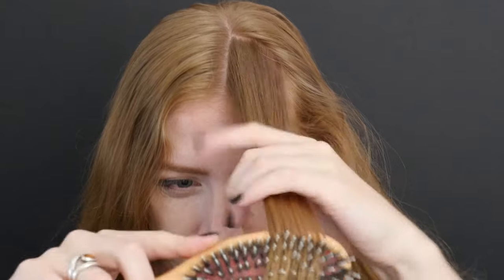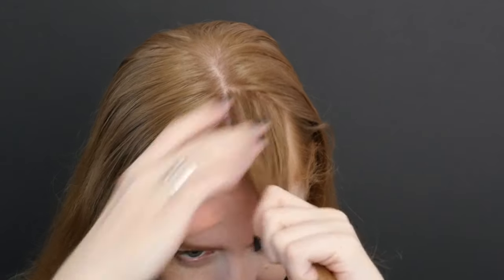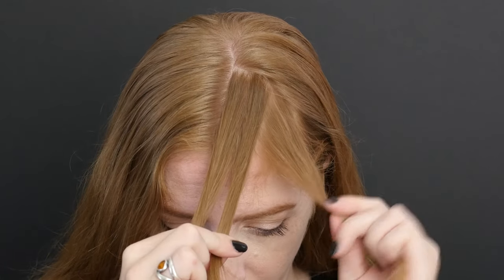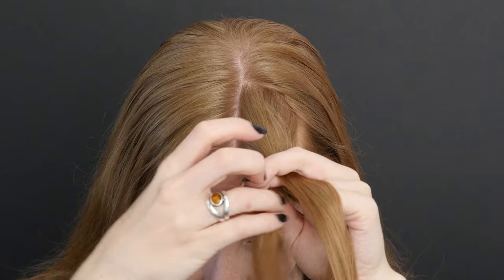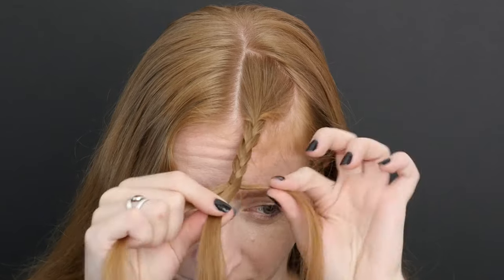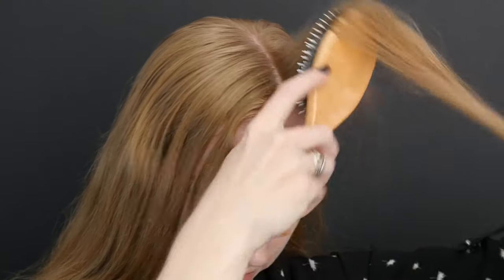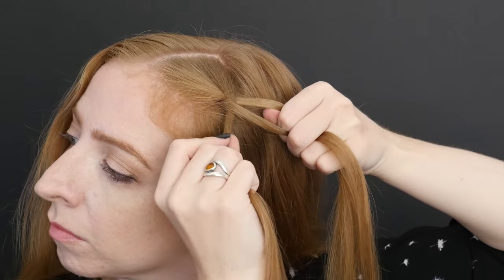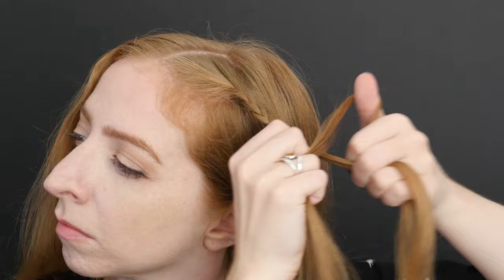Hair Braiding for Absolute Beginners // Becky Stern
Supplies:
hair elastics
bobby pins
duck bill clips
dry shampoo
styling paste
conditioning oil

This video has been dubbed into Spanish (United States) using an artificial voice to increase accessibility. Spanish version

Becky Stern is a maker living in NYC. Making and sharing are her two biggest passions!